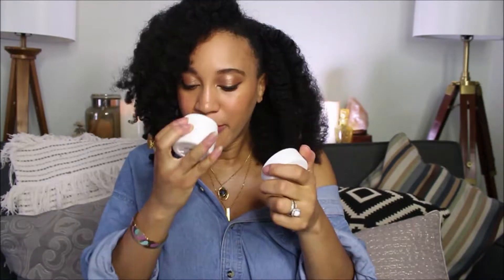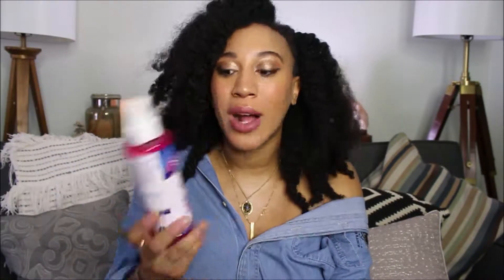Sprouts Farmers Market Beauty Haul + Review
Finally doing a beauty haul and review for Sprout's farmers market. They have so many great products for the more naturally inclined. The products I could find are linked below.

Acure Stem Cell Facial Mask

Andalou Naturals Clear Skin Stem Recovery Creme

DermaE Very Clear Moisturizing  Cream

Avalon Organics Brilliant Balance Night Cream

Heritage Stone Rose Water

Dr. Bronner's Pure Castile Soap 18 in 1

Everyone Lotion - Coconut Lemon

S T Y L E

P R O D U C T R E V I E W S

Newar Ringlight Dimmable 120V

Canon Rebel T5i

Samsung Galaxy S7

Canon EFS STM 18-55mm lens

Canon 50mm STM lens

Rode Videomic Go:

Dell Inspiron 24 All in One:

Destiny - theidestiny
9018 Balboa Blvd. #598